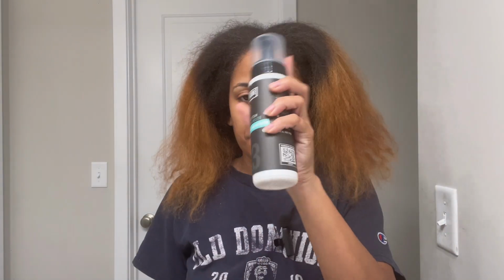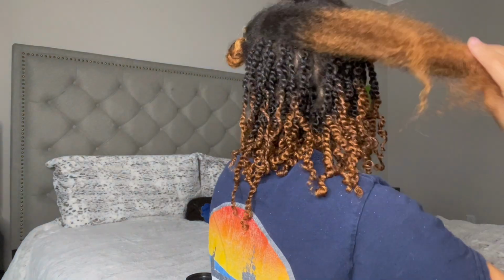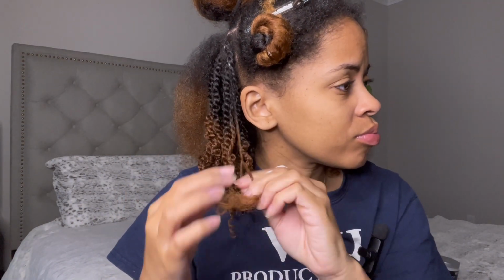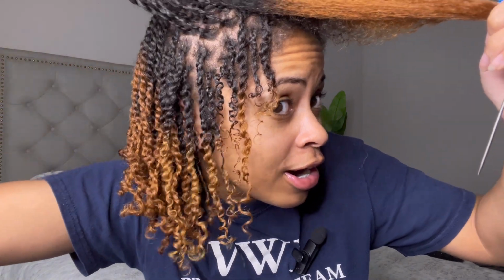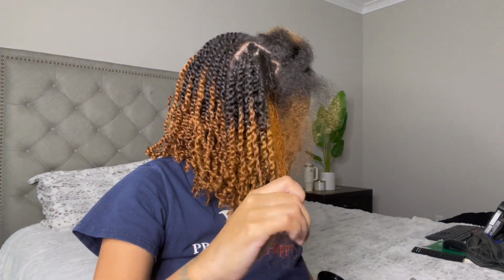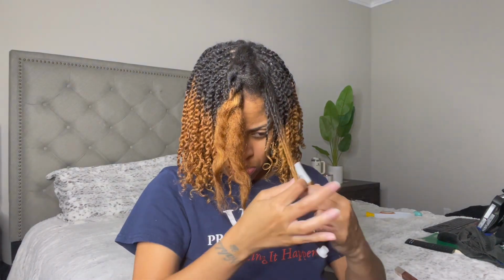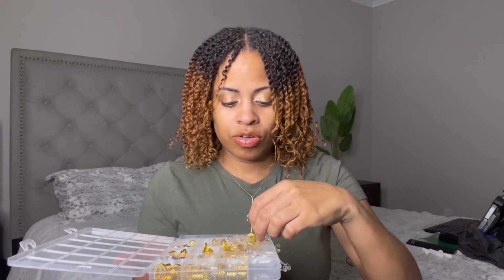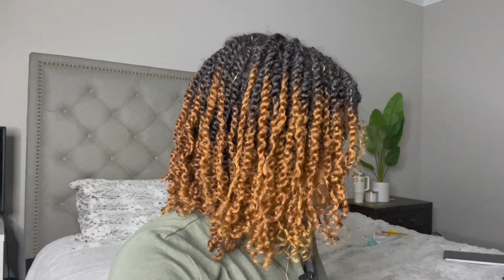MINI TWISTS on Natural Hair | Elevate your Mini Twists with these tips!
Hey Friend! In this step-by-step video. I spill all the tea to achieving flawless mini twists that last up to 2 weeks! (or even longer if you prefer) From sectioning techniques to the perfect products to use, I've got you covered.

*Key Takeaway* - Make sure you have enough time to be able to do your mini twists because this hairstyle can be very time consuming depending on how small you make them.

*Product Deets✨*
Camille Rose Almond Jai Twisting Butter
ORS Olive Oil Edge Control Gel
Aunt Jackie's Curls and Coils Elixir Essentials Hair & Scalp Oil
Hair Jewelry

*Amazon Storefront*

*Time Stamps:*
0:00 Intro
1:10 Day 1 - Starting the twists
3:17 Hair Tip #1
6:50 Hair Tip #2
7:05 Day 2 - Still doing the twists
7:50 Hair Tip #3
8:11 Hair Tip #4
9:15 Hair Tip #5
14:07 Finish with the twists
14:36 Adding oil to scalp
15:05 Hair Tip #60
15:50 Adding Hair Jewelry
18:25 Edge Control Gel
19:00 Final Results!